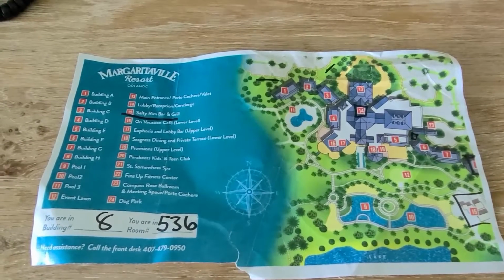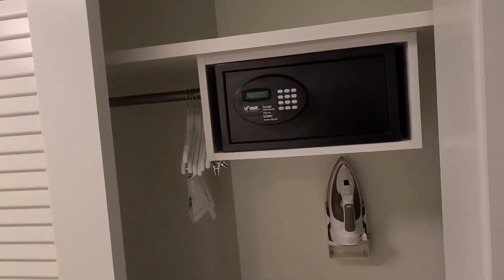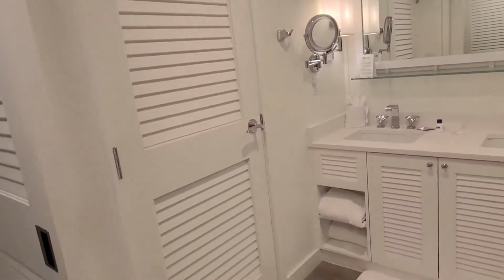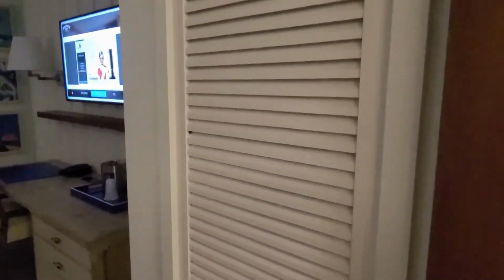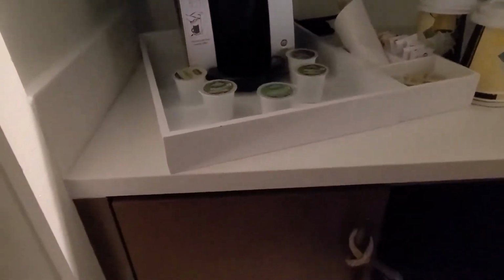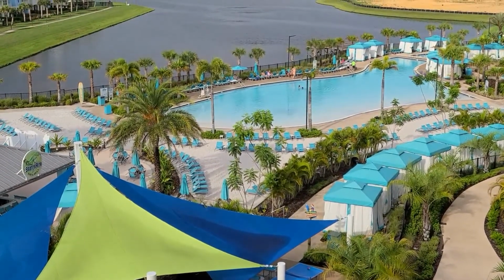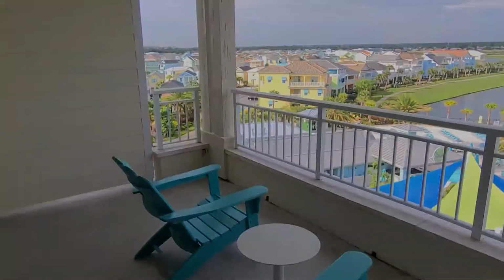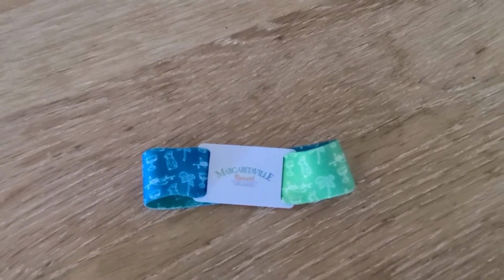Margaritaville Resort Orlando Room Tour | Deluxe Queen Room | Building H Room 536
Here is the room tour of our Deluxe Room with two Queen beds at the Margaritaville Resort Orlando.  We stated in Building H (which is Building 8 on the map in the video) on the 5th floor in room 536. Let me know what you think of the room!